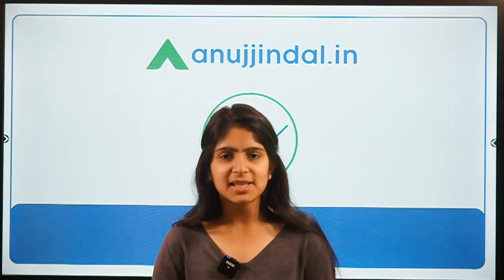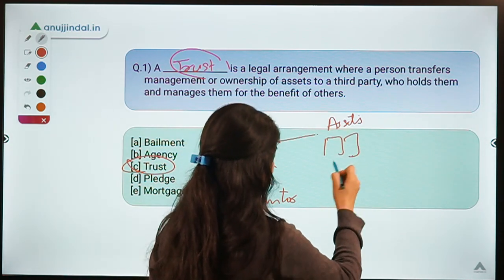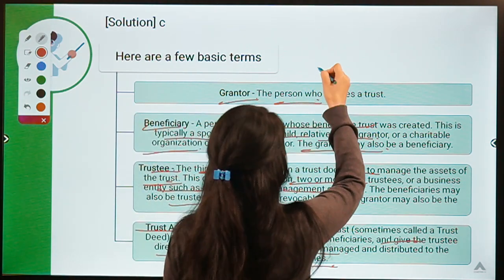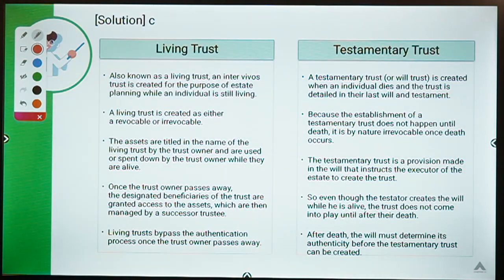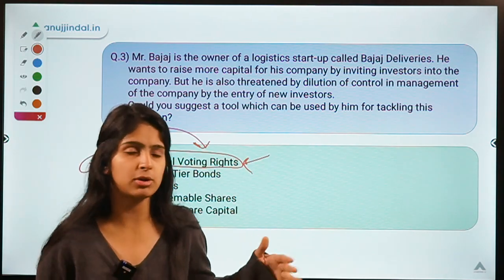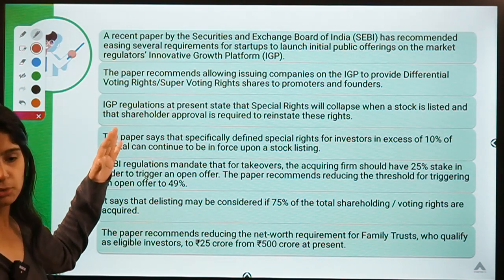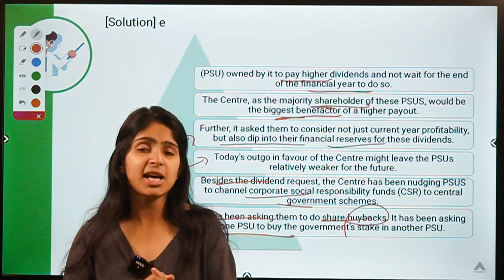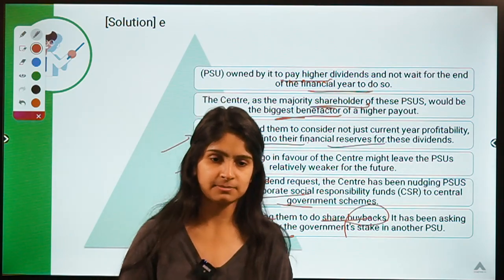RBI 247 | SEBI Recommendations | RBI 2020 & SEBI 2020 | Day 201 - by Mansi Anand